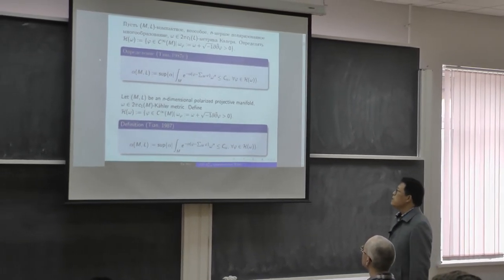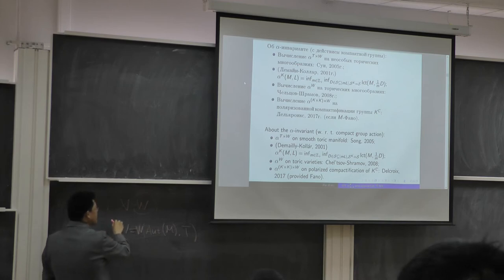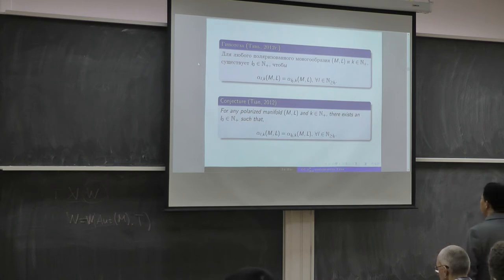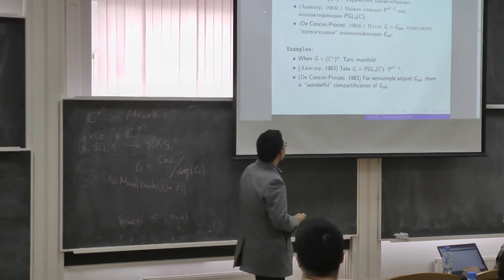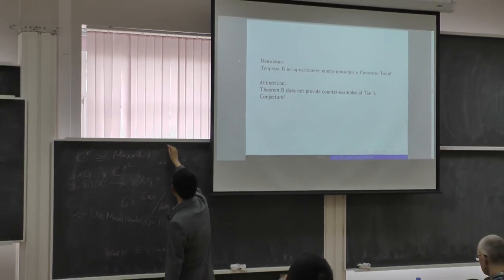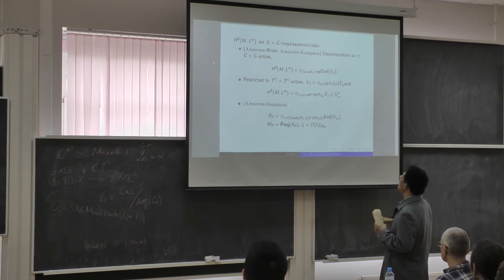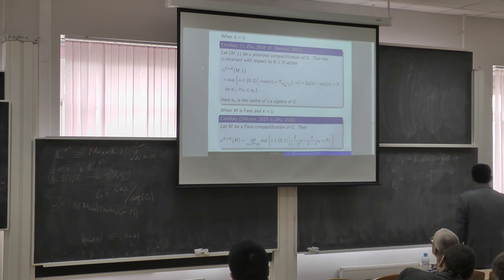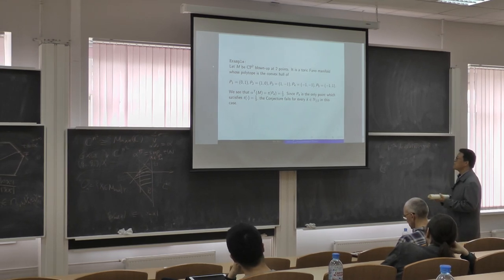Yan Li -- Tian's alpha-invariants on group compactifications